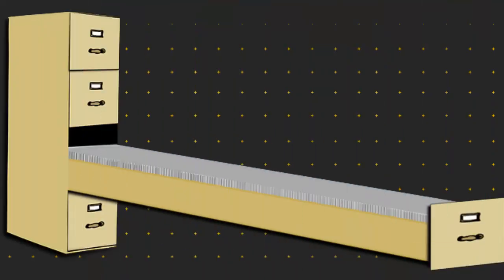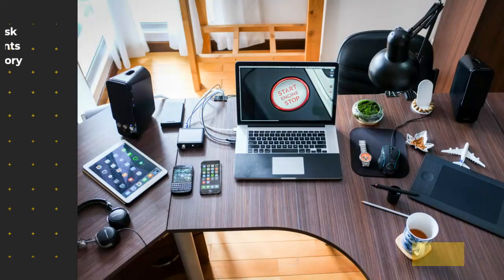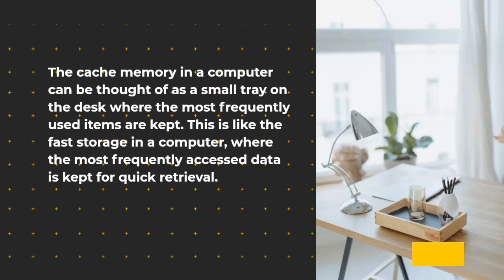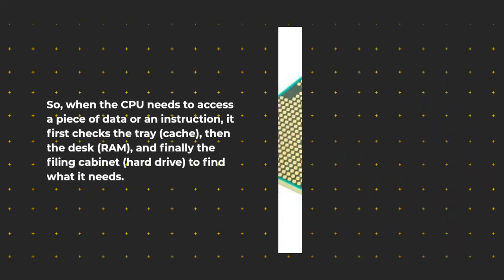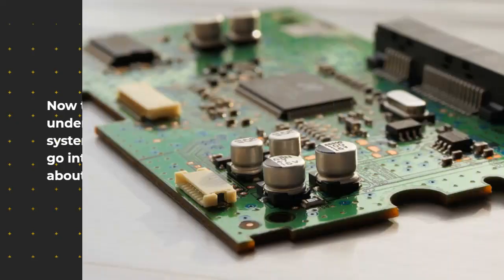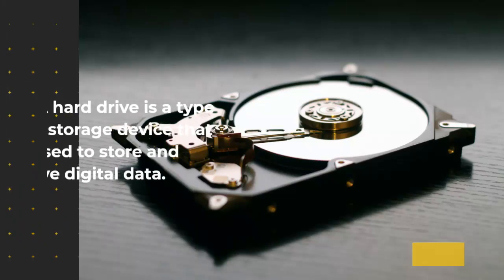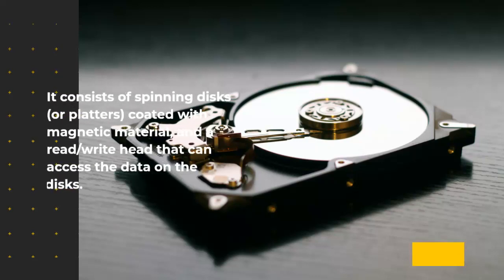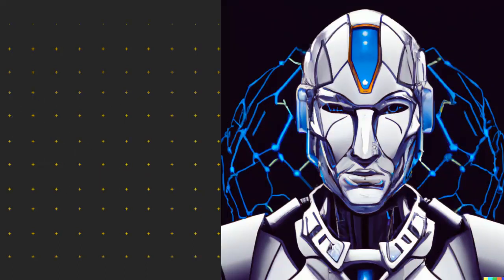Enterprise Storage Fundamentals - What's the differences between cache, RAM, and a hard drive?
What's the differences between cache, RAM, and a hard drive?
Part 1 of the Storage Fundamental series.